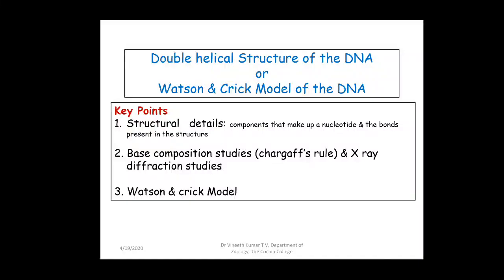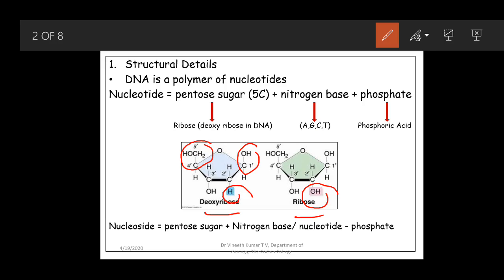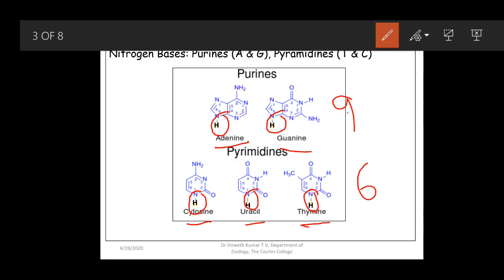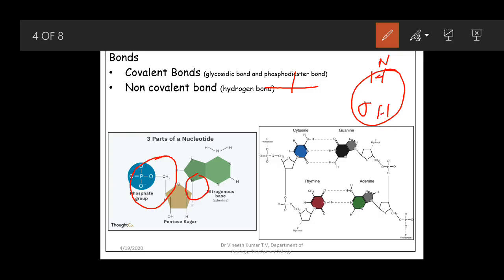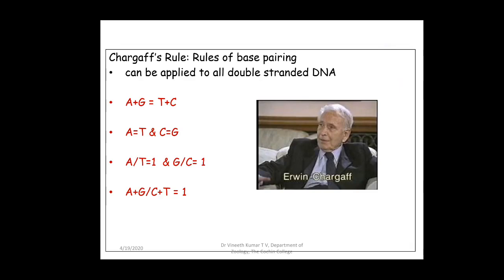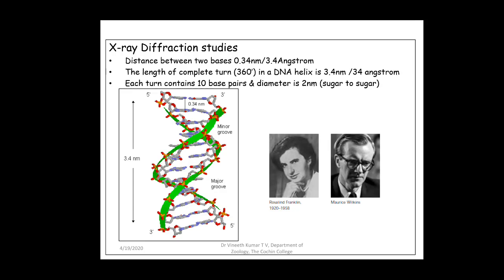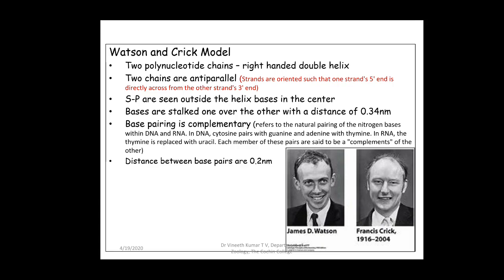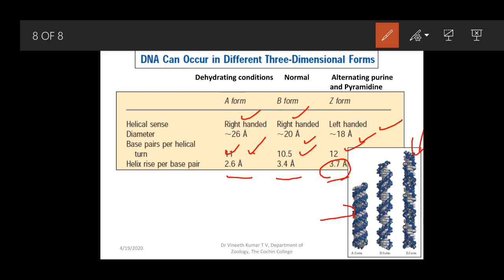DNA structure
These videos are prepared in capsule form for university exams (based on MG university, Kottayam BSc Zoology Syllabus). Key points are given in each topic which will helpful in exam preparations.